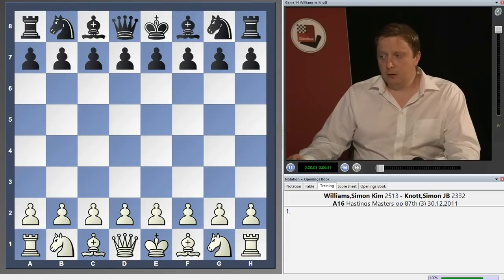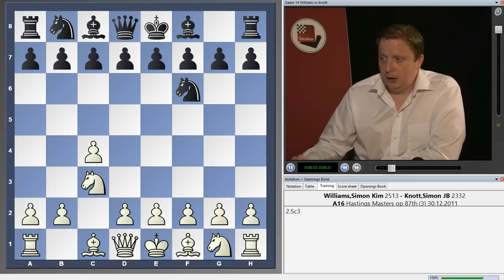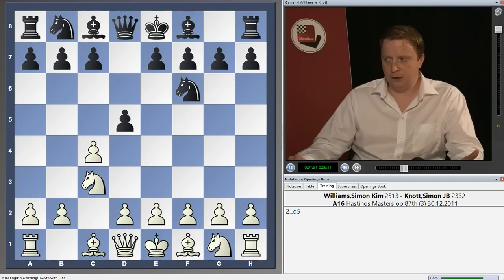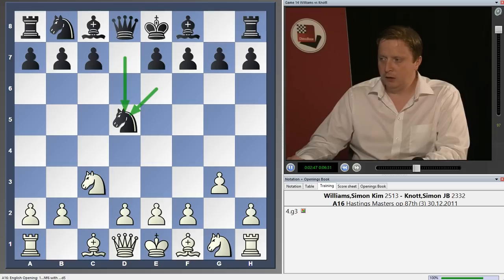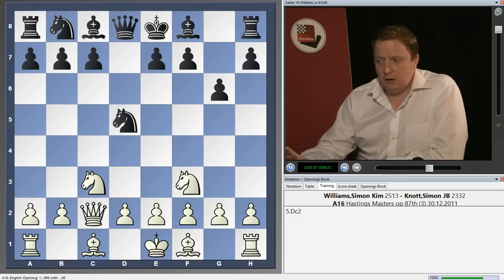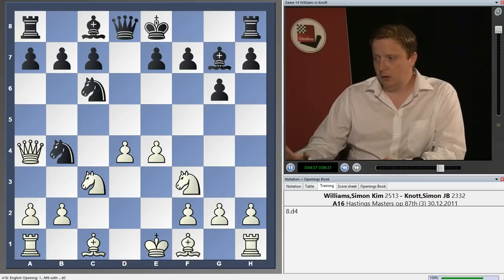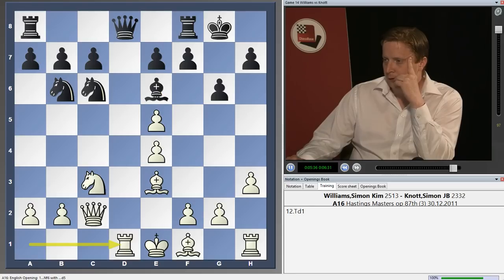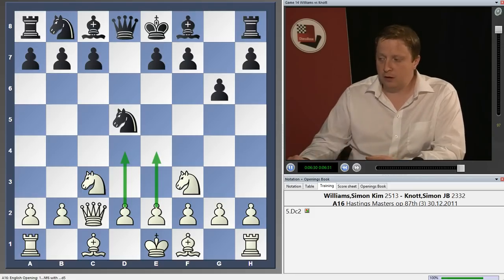Simon Williams - The English Opening Vol. 2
This is the repertoire overview of the new DVD " The English Opening Vol. 2" by GM Simon Williams. More information by clicking on the above mentioned link.